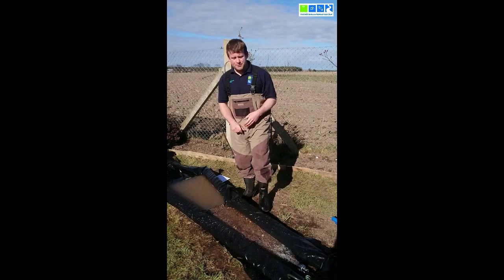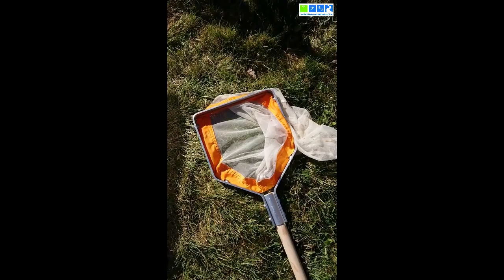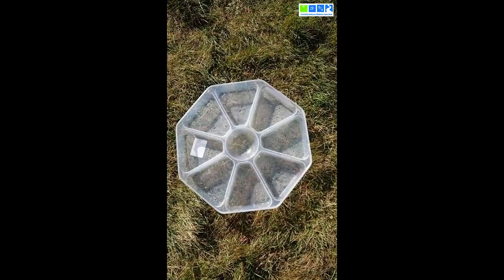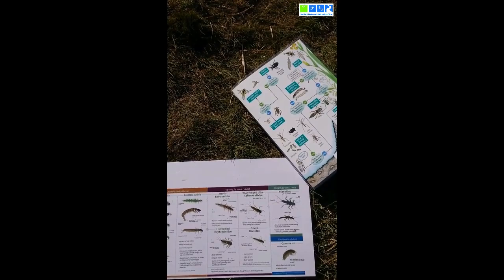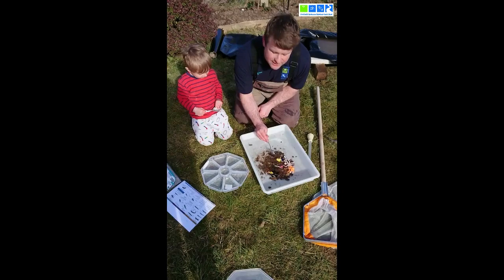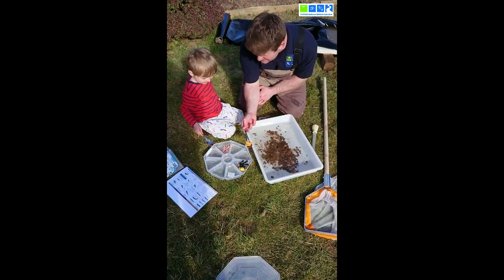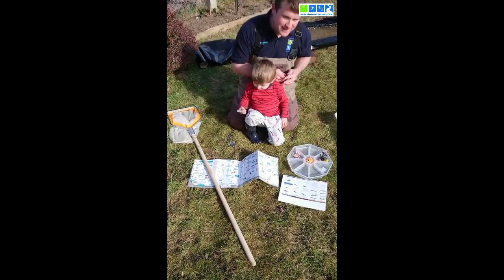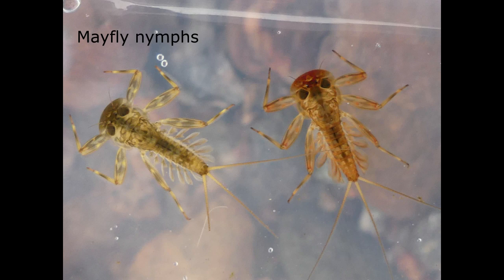Guide to River Dipping, the DIY back garden edition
James' guide to river sampling in your back garden during lockdown